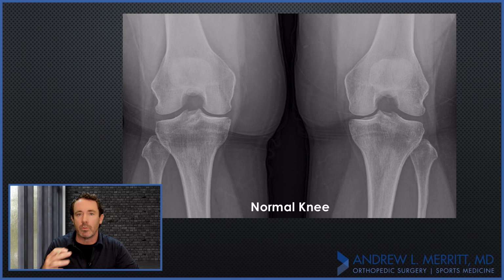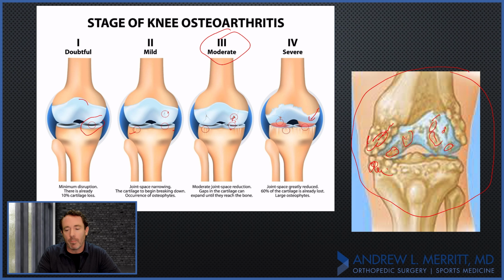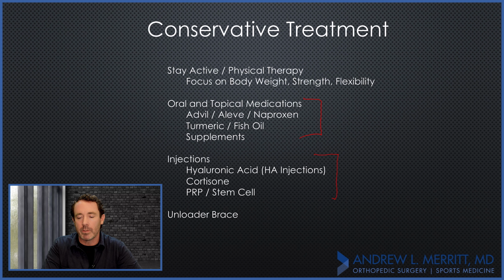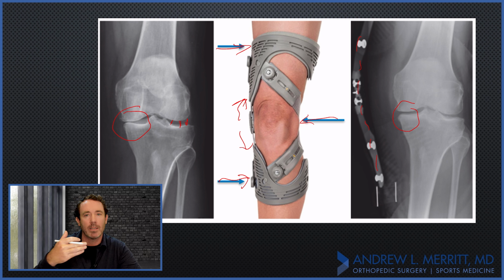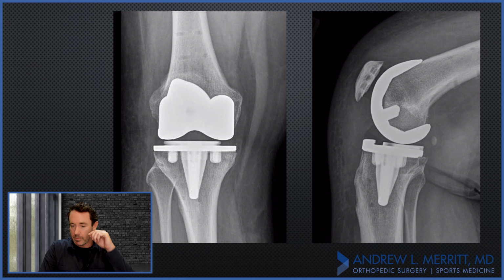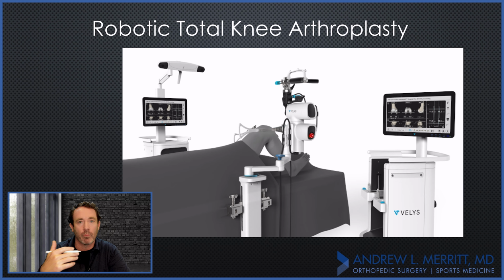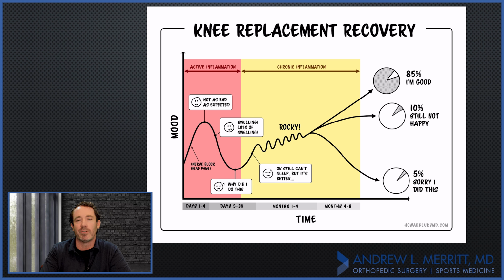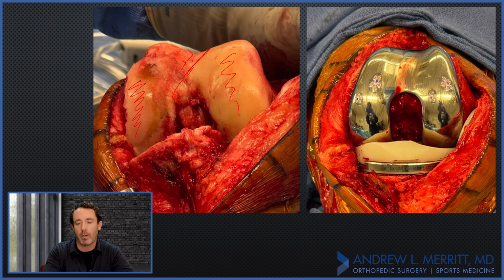Knee Arthritis Treatment and Surgery Overview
Learn about Knee Arthritis including the causes and treatment options.  I discuss non-operative treatments as well and surgical treatment with partial and total knee replacement.